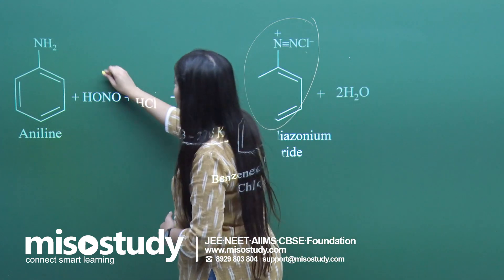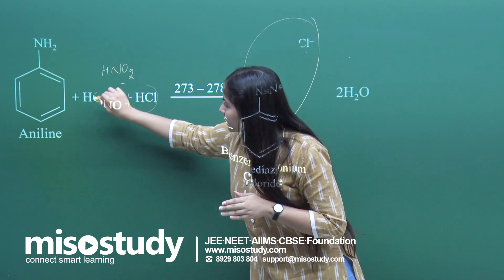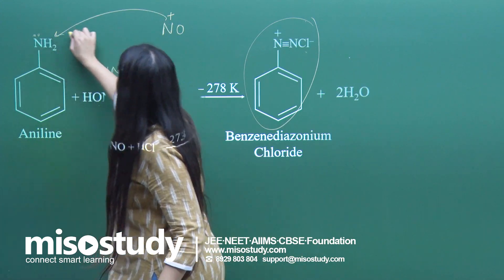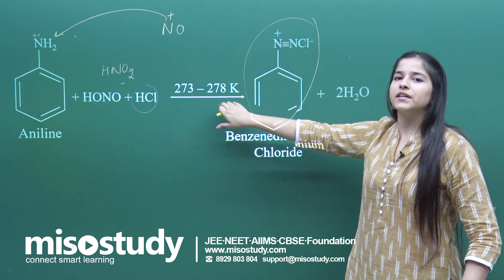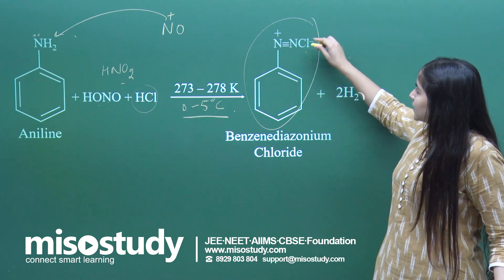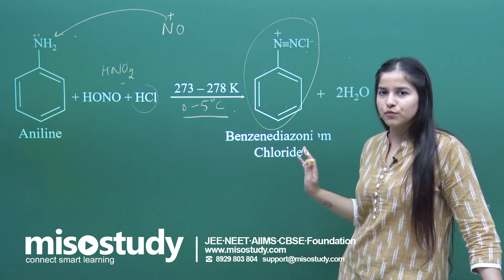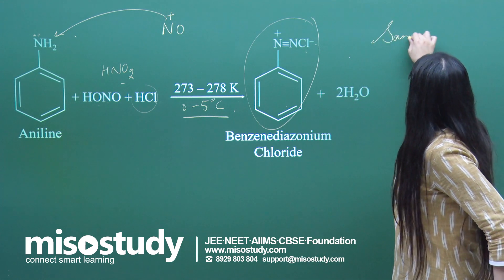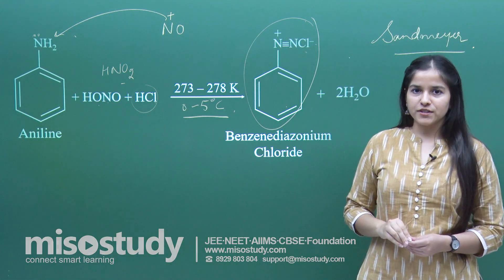NEET Chemistry | Diazotisation | Important Formulas | In English | Misostudy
Diazotisation from chapter Compounds Containing Nitrogen, online video lecture for NEET & AIIMS class 12th students, prepared by the best-experienced faculty of Misostudy

Diazotisation: The defenition of diazotisation is Reaction between a primary aromatic amine and nitrous acid to give a diazo compound. ... the reaction of preparing diazo compounds by the action of nitrous acid (or its derivatives) on primary amines in the presence of inorganicacids (HCl, H2SO4, or HNO3) at 0°-5°C.

Here in this online video lecture, we will discuss the formulas of Diazotisation for the NEET & AIIMS Exam.